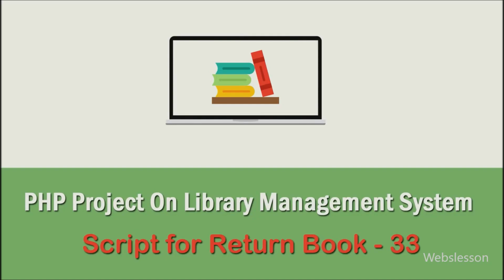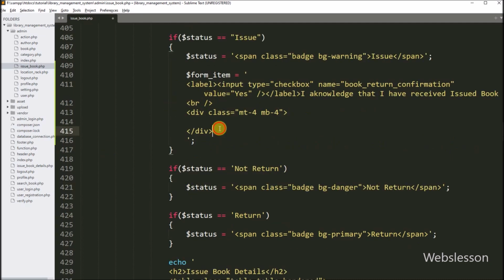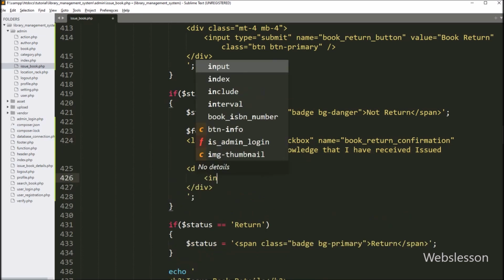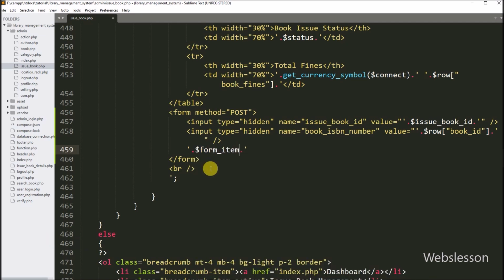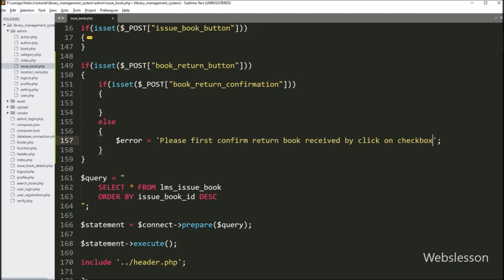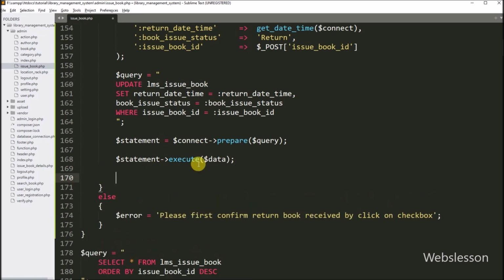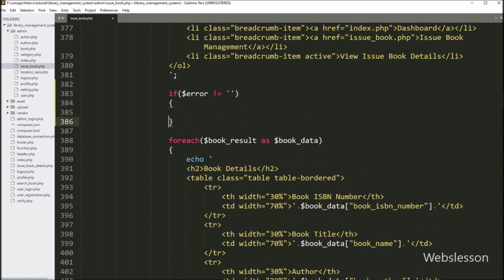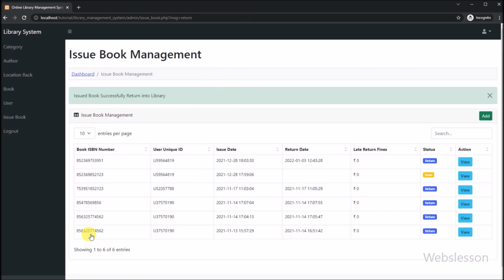PHP Project On Library Management System - Script for Return Book - 33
In this part, you can find how to return book under this Library Management System by using PHP script. In this part, we will show you how an Admin can receive return book entry under this library management system and then after enter return book entry under this system, then that book number of copy will increment by one. So it will update or edit book number of copy column data with increment by one by using PHP script.

From this link, you can find the update dated source code of Library Management System